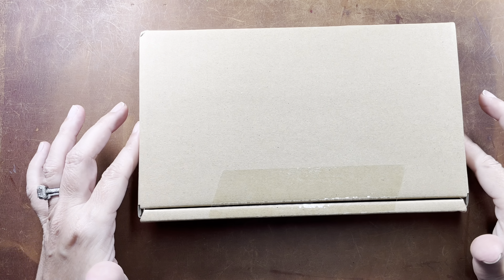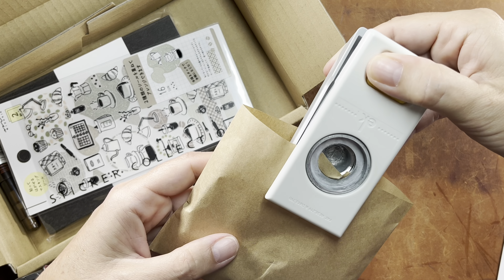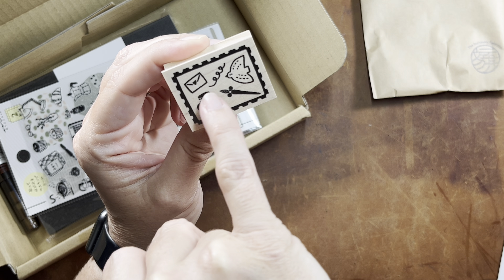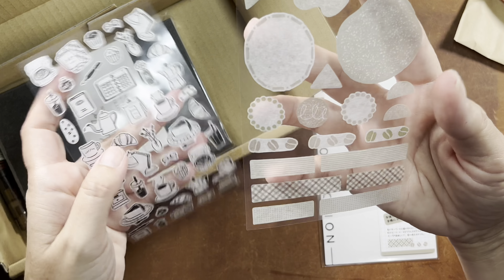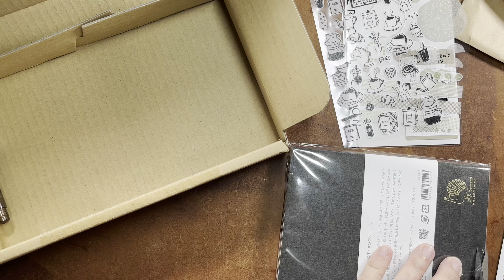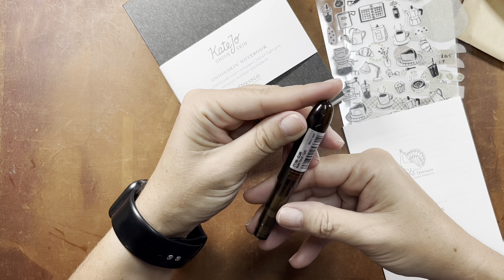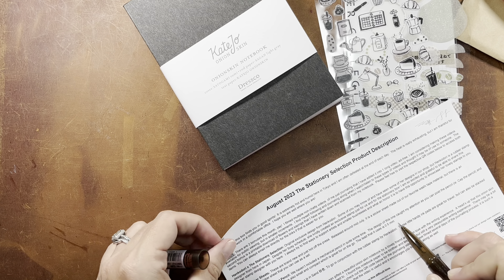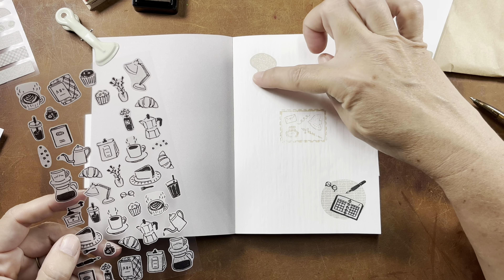The Stationery Selection Unboxing August 2023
Unboxing of the August 2023 monthly subscription box by The Stationery Selection. To check it out for yourself, visit: